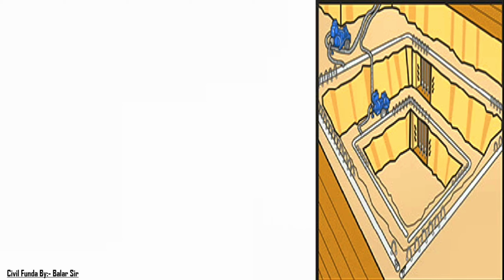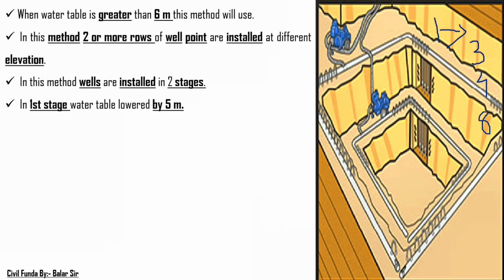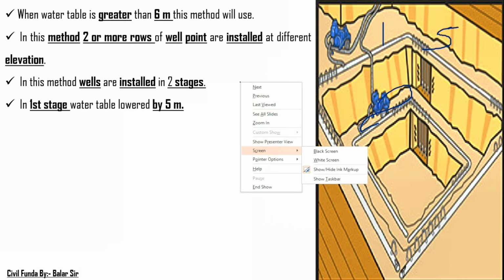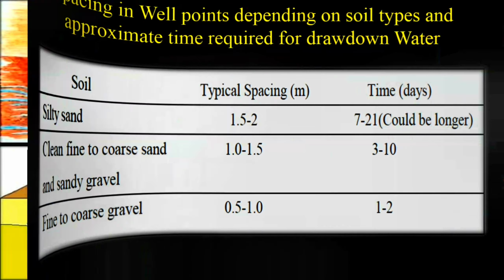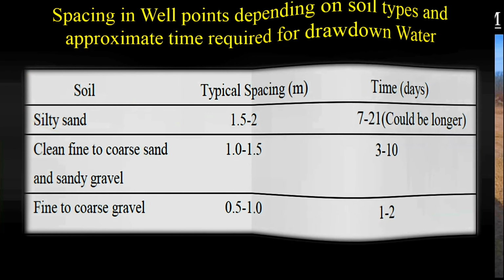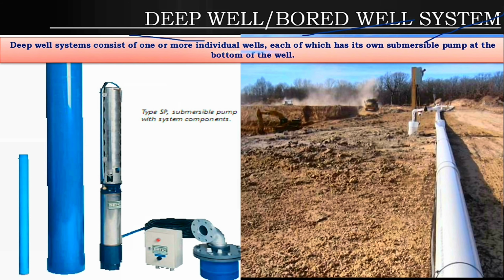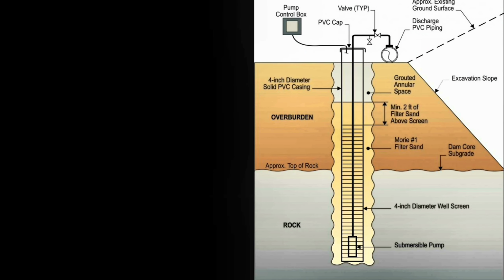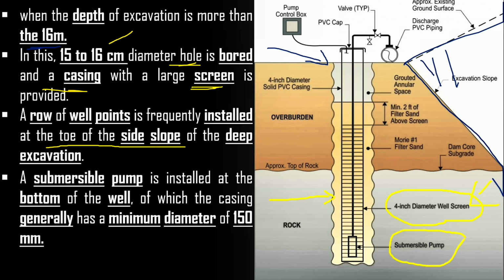LEC:- 13 | GROUNDWATER EXCAVATION (WELLPOINT SYSTEM PART-2) | PART 04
GROUNDWATER EXCAVATION | DEWATERING SYSTEM || WELL POINT SYSTEMS (PART 03) ||

(USE FULL FOR THE BCT_ACE_CT_ACT_BC, SUBJECT) ||
|| Semester 3rd, 6th, 2nd (for BE) & 4th, 5th (FOR DIPLOMA) ||

This video represents the WELL POINT SYSTEMS for the construction work as a special work.

! “Ask for Quality NOT for Quantity” !